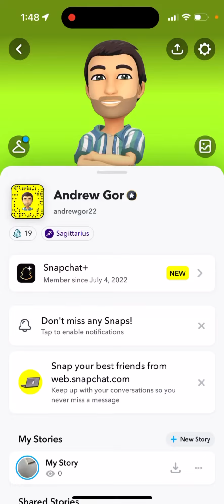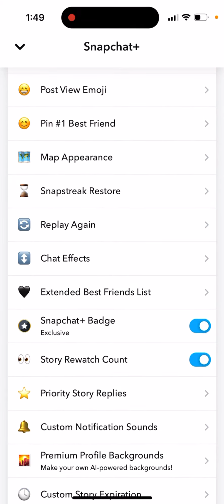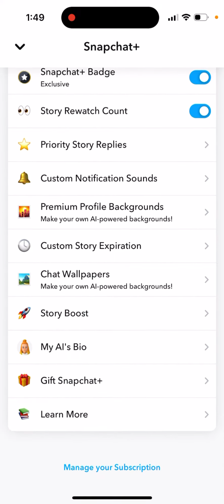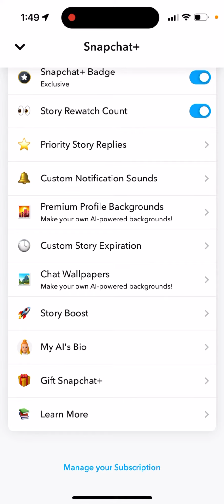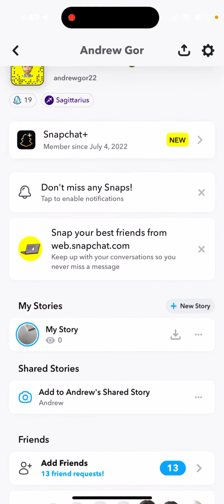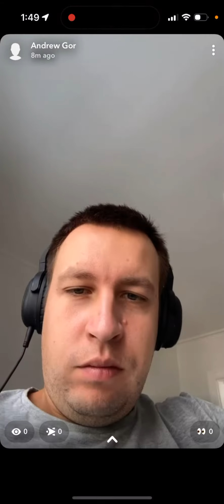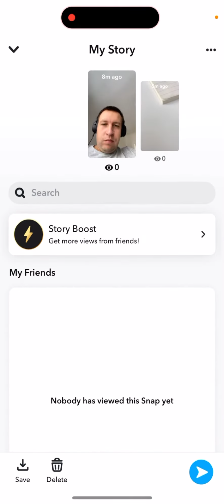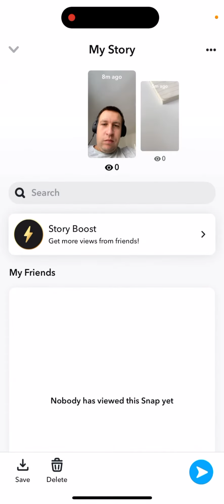Story Rewatch count in SnapChat - how to use